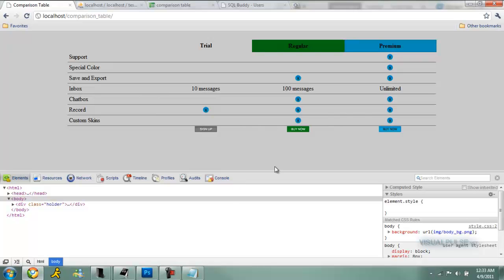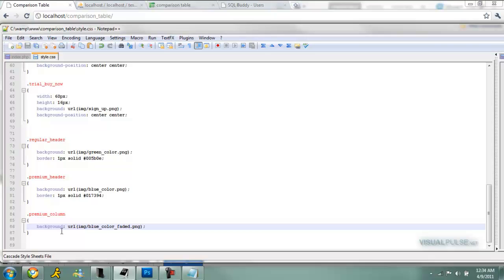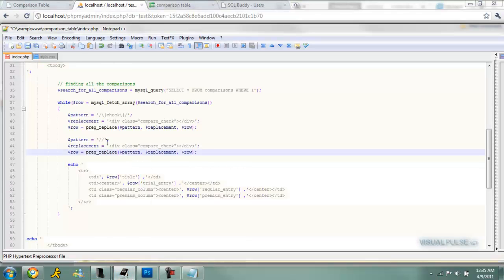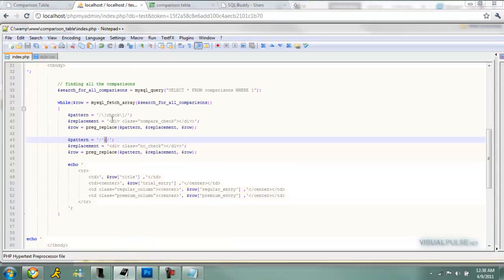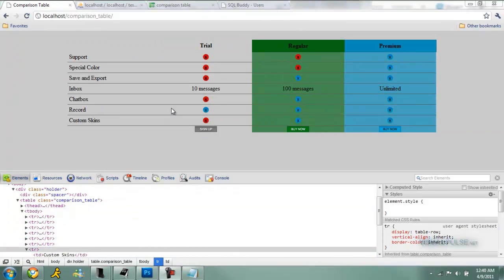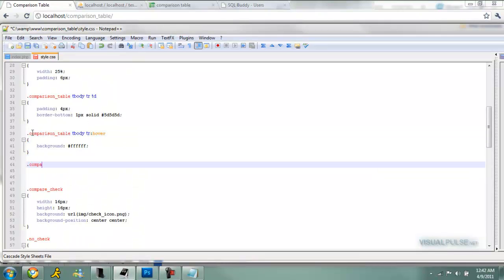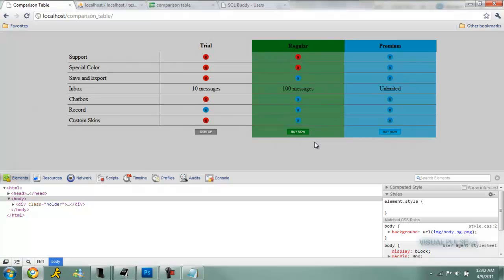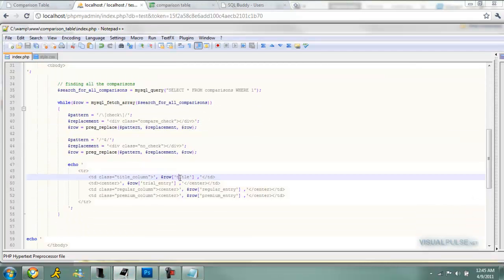Comparison Table Tutorial 3/3 -- MLM - Visual Pulse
Part 3 / 3: Viewing

Make a comparison table to display differences between packages or usergroups.